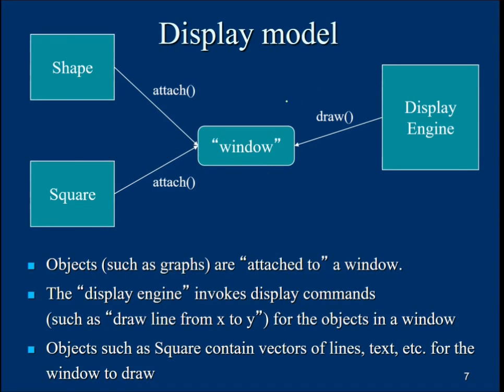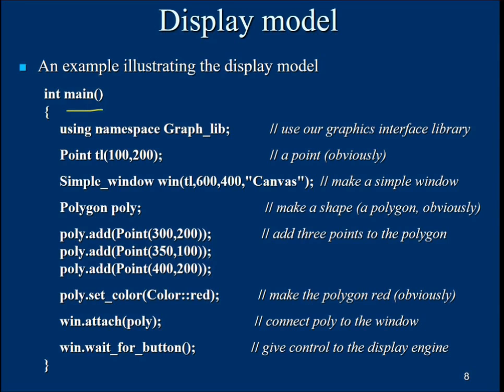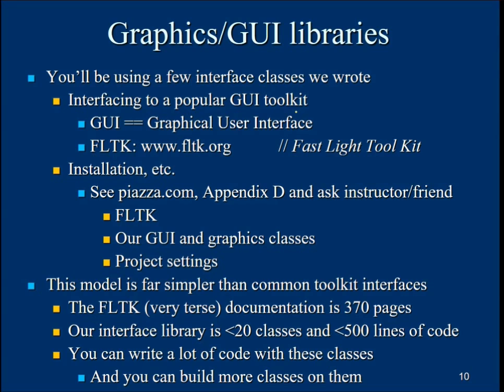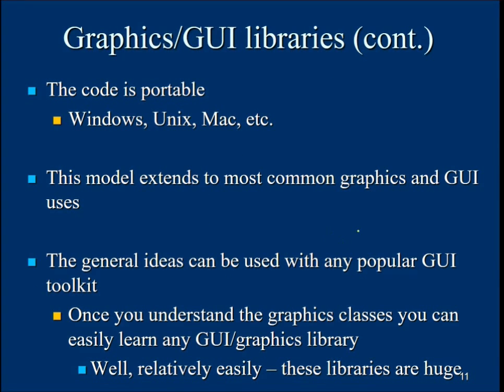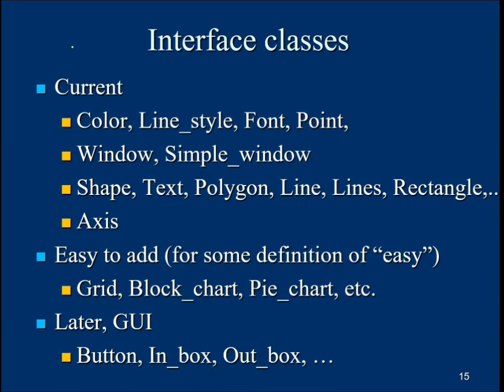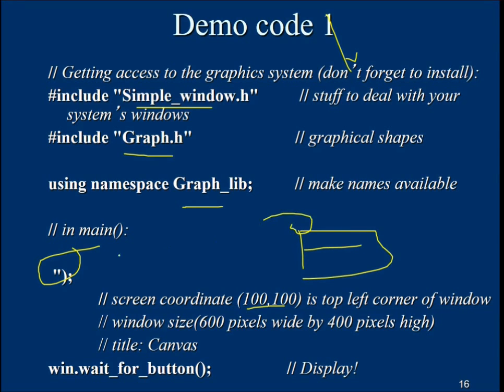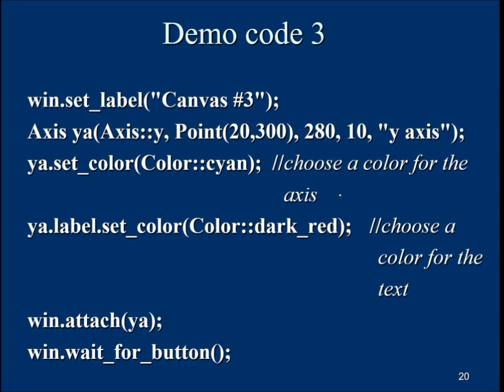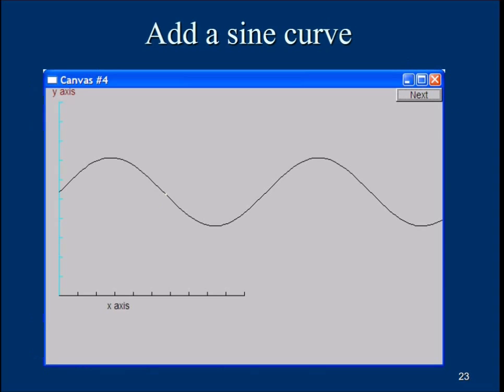LEC10 A DISPLAY MODEL 1